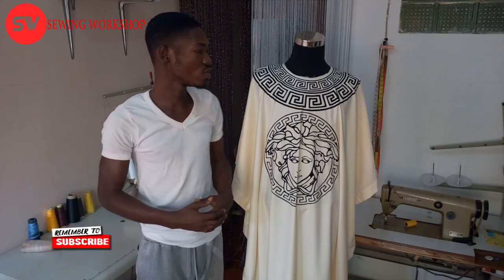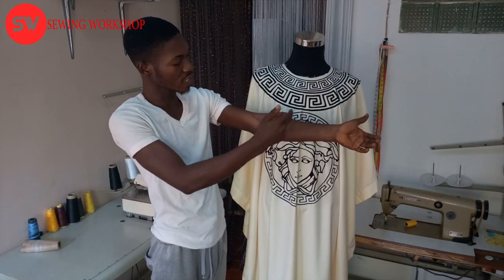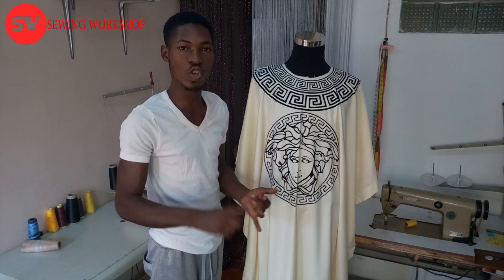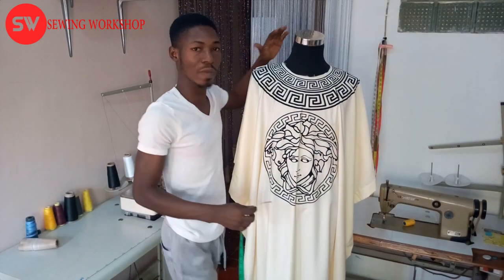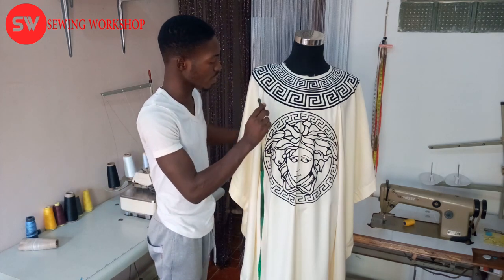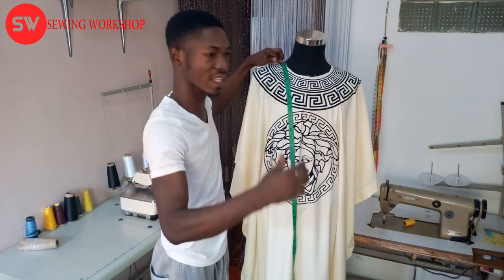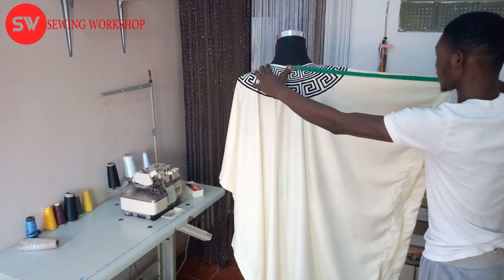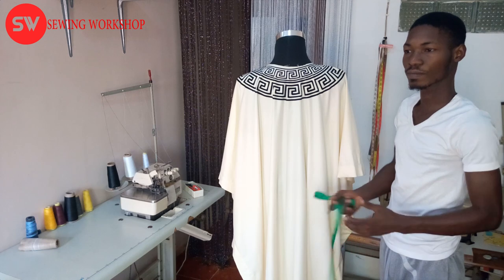how to take an agbada measurements simple step by step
how to take a native measurements